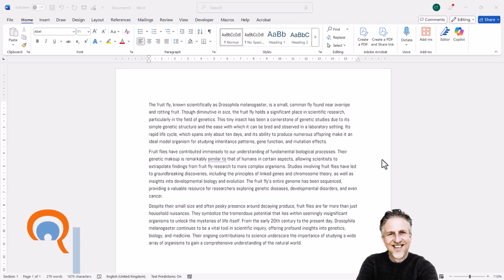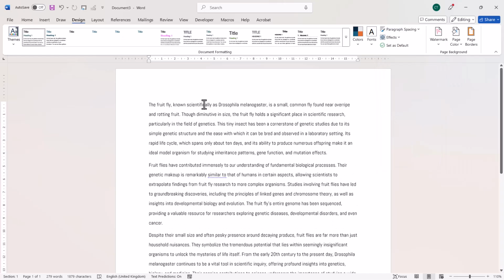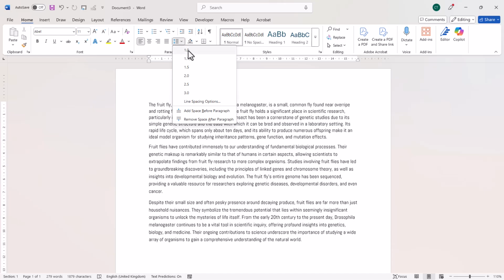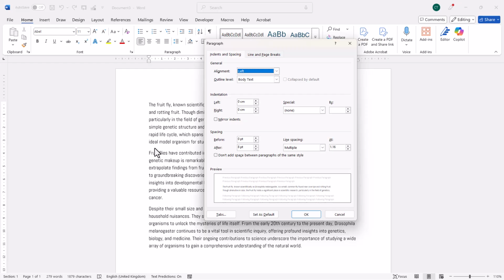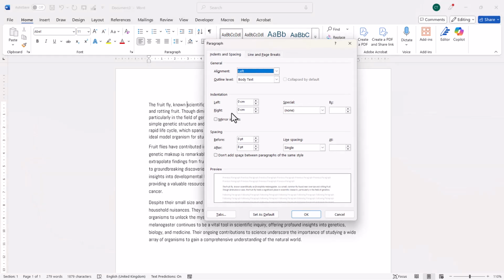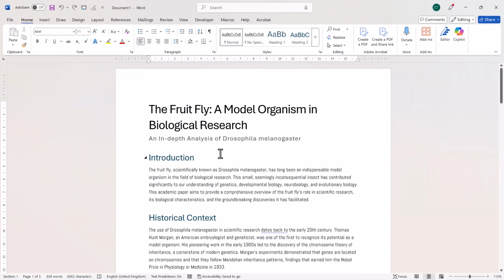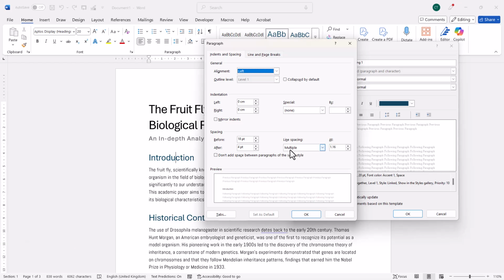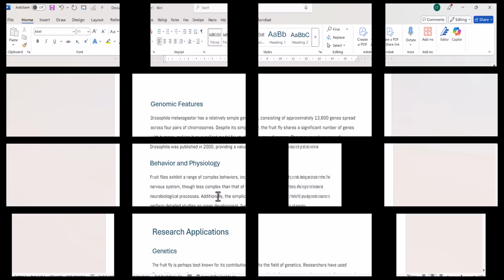How Do You Change Line Spacing in Word?: Single, 1.5 and Double Line Spacing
In this Microsoft Word video tutorial I explain how to change line spacing, for example, single, 1.5 or double-line spacing.

🕰️Timestamps
00:00 Introduction
00:16 Apply line spacing to whole document
01:05 Apply line spacing to individual paragraphs